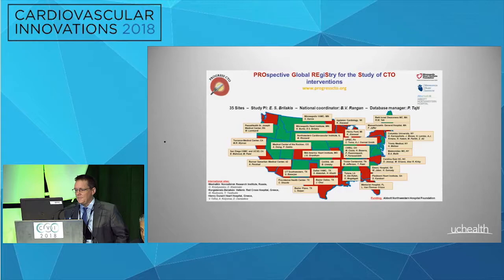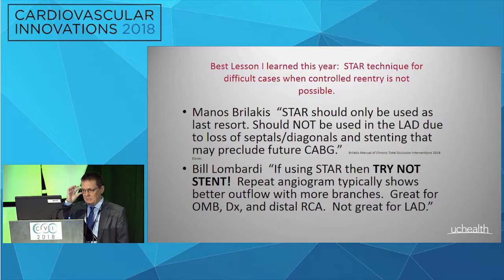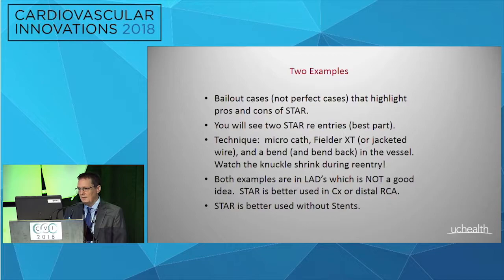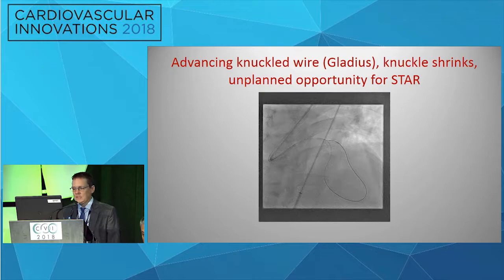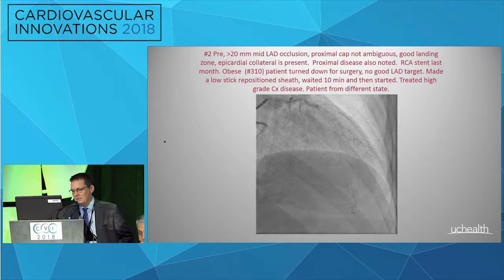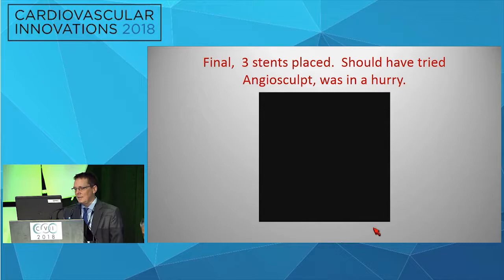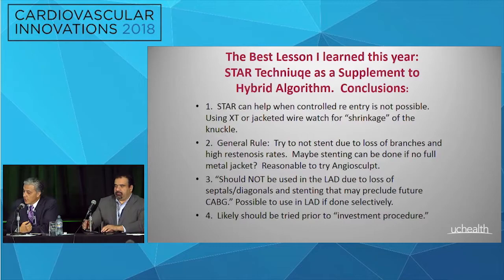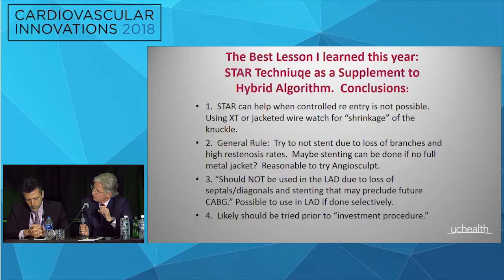CVI2018 Session: STAR Technique as Supplement to Hybrid Algorithm - Tony Doing, MD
Moderators: Khaldoon Alaswad, MD & M. Nicholas Burke, MD
Panelists: Salman Arain, MD, Tony Doing, MD, Wissam Jaber, MD, Farouc Jaffer, MD, PhD, Ashish Pershad, MD, Catalin Toma, MD